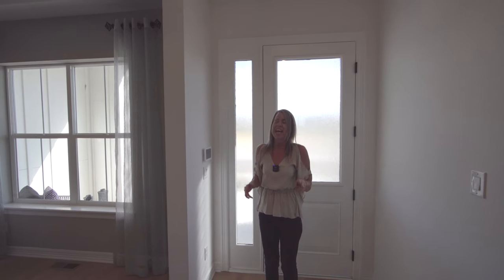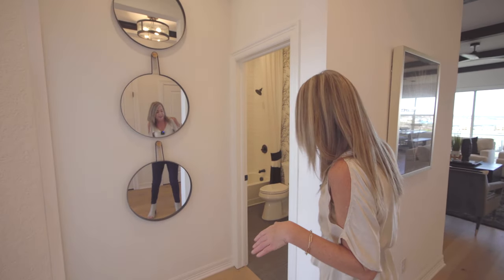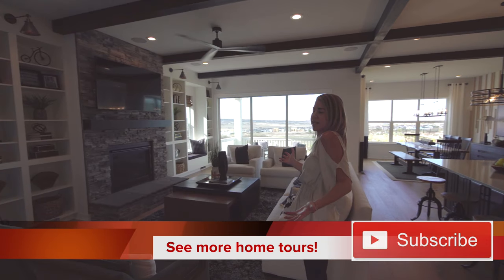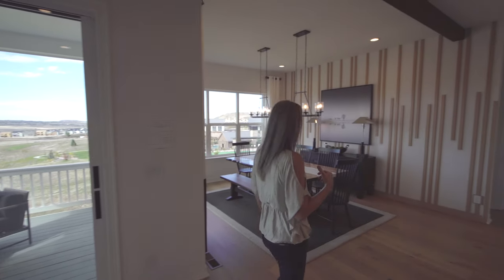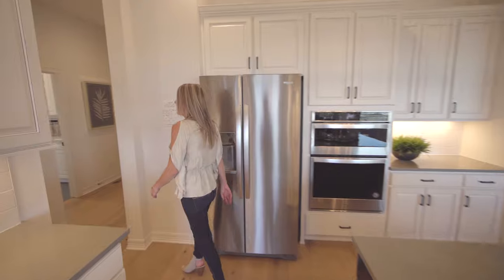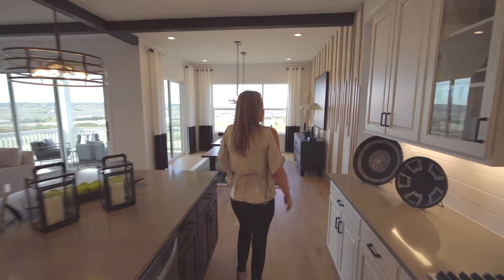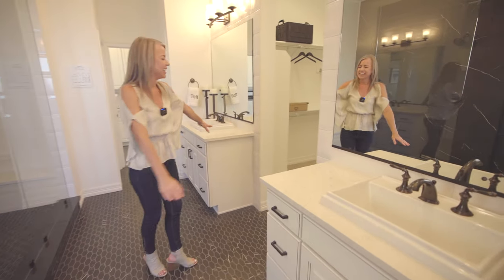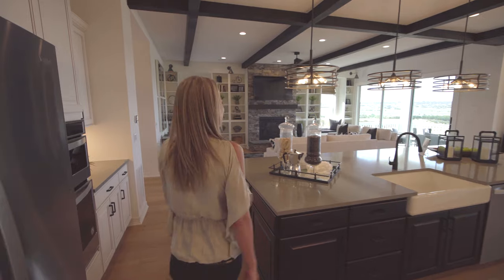The Sopris Model by Toll Brothers at Montaine | New Homes in Castle Rock Colorado | Active Adult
Hi, I'm Courtney Murphy.  I'm a REALTOR with Realty ONE Group Premier serving the Denver metro area.  I hope you enjoy watching my videos of model homes and educational real estate videos.
I have so many videos of model homes around the Denver metro area that it can be hard to find a home that best suits your needs.  To make it easier, feel free to go and tell me what you are looking for and I will email you videos of homes that I think you would like. To search for homes in the Denver area go

Property Description:

Today we take a look inside this beautiful model home at the Montaine neighborhood in Castle Rock, Colorado.  The Sopris model by Toll Brothers includes 2-3 bedrooms and 2 bathrooms. The Sopris is part of Toll Brothers’ Broomfield collection located in the Regency section of Montaine.  Regency at Montaine is a 55+ community and has it’s own pool and clubhouse.

Additional highlights include:
    •    Study can be made into 3rd bedroom.
    •    Spacious main living space.
    •    Large primary suite.
    •    2 car garage

Is the Sopris the right home for you?  If not, don’t miss out on other home options offered by Toll Brothers at Regency at Montaine.  They are currently building twelve floor plans in the at Regency at Montaine  in Castle Rock.

Specs: one story, 2-3 bedrooms, 2 bathrooms, Approx 2,211 above ground square feet, and 2 car garage.
Base price: 759,995 at time of filming

Time Stamps:
0:08 - Exterior of home
0:18 - Welcome inside
0:37 - Home office space
0:54 - Secondary bathroom
1:03 - Secondary bedroom
1:15 - Main living space
1:18 - Great room
1:44 - Dining room
1:53 - Kitchen
2:11 - Mudroom
2:20 - Laundry room
2:33 - Primary bedroom
2:44 - Primary bathroom
3:19 - Outro

To learn why you should use a REALTOR on the purchase of a new built home go

To find out how much your home is worth go

To learn more about Rent to Own in the Denver area go